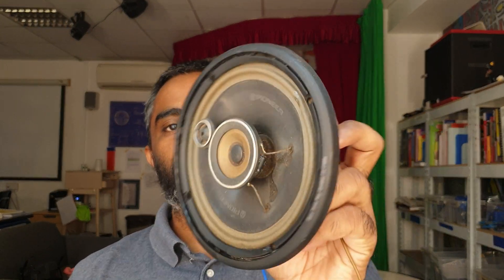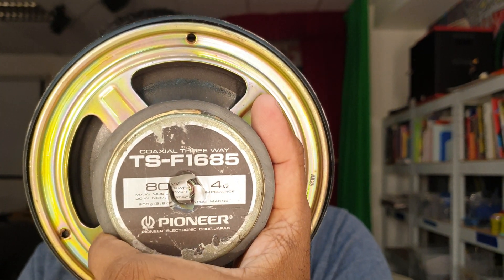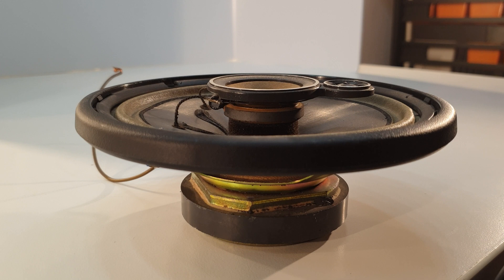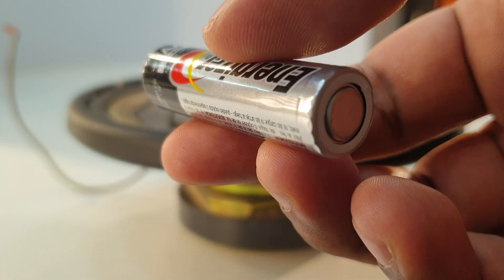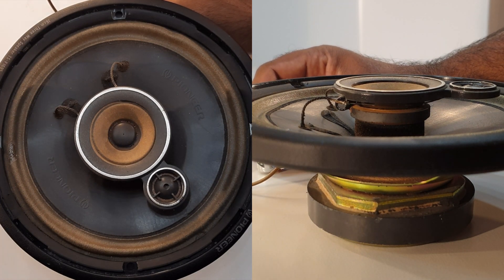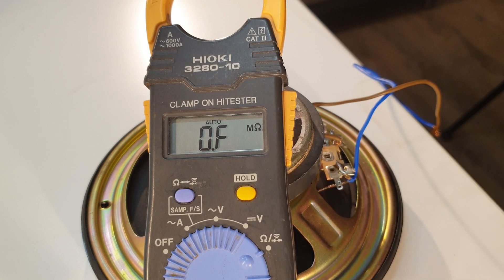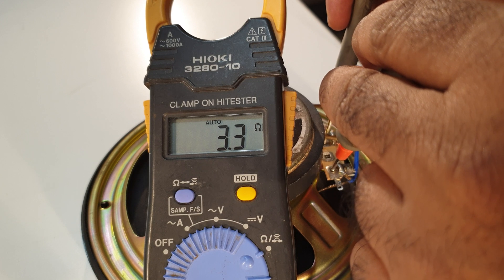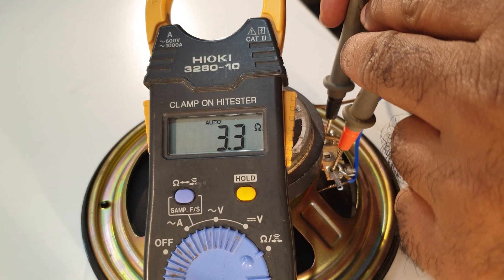സ്പീക്കറിന്റെ പൊളാരിറ്റിയും , ഇമ്പിഡൻസും എങ്ങെനെ കണ്ടെത്താം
How To check The Polarity & Impedance of a Speaker